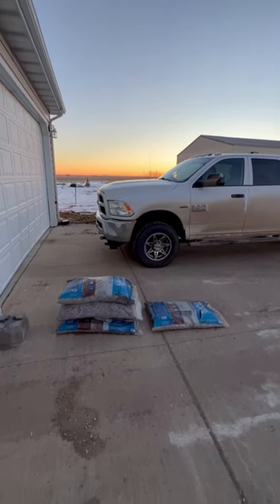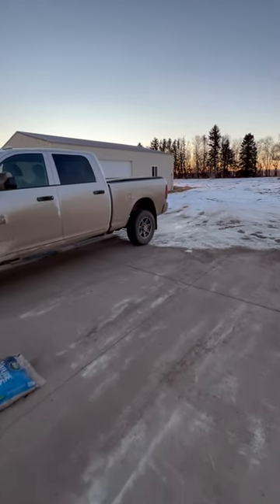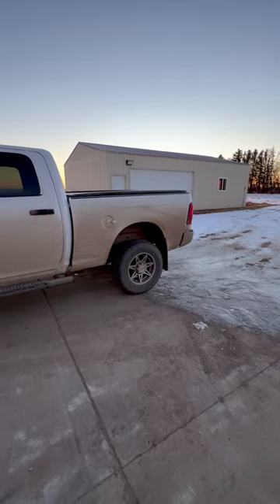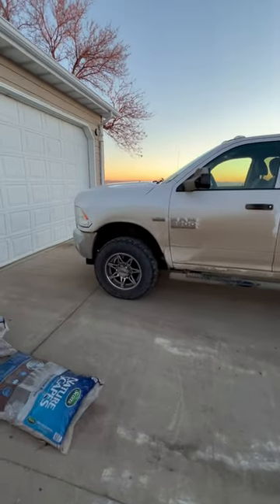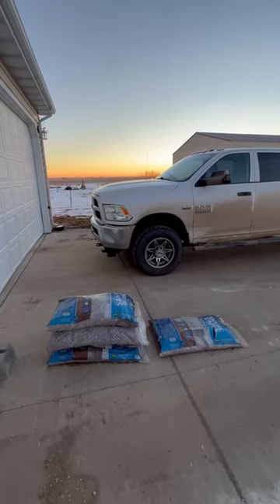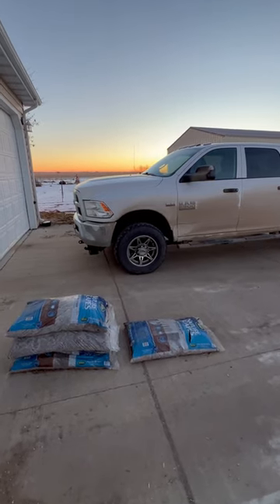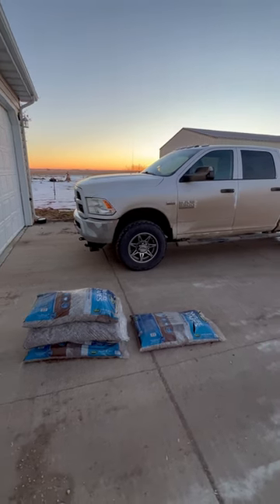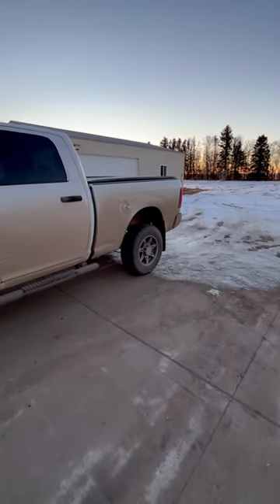Bags in the Back.